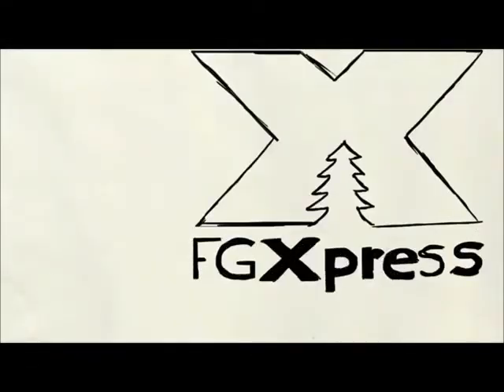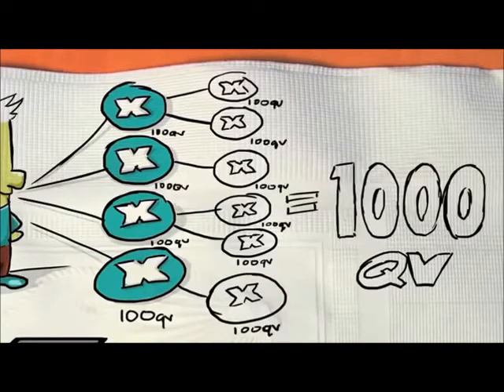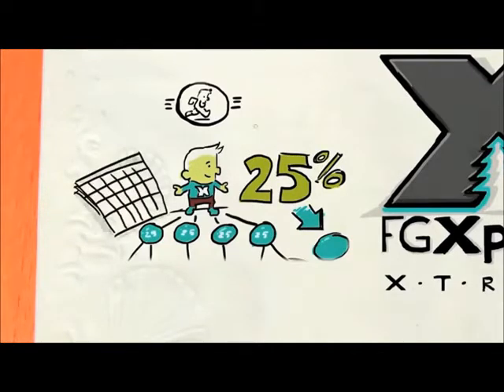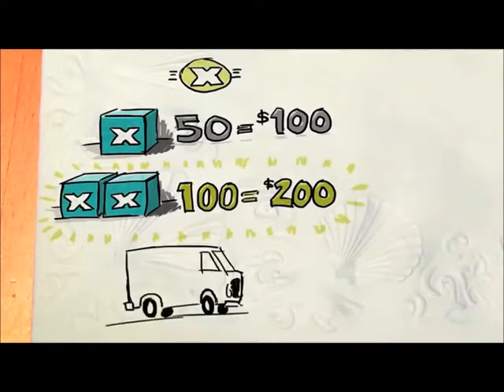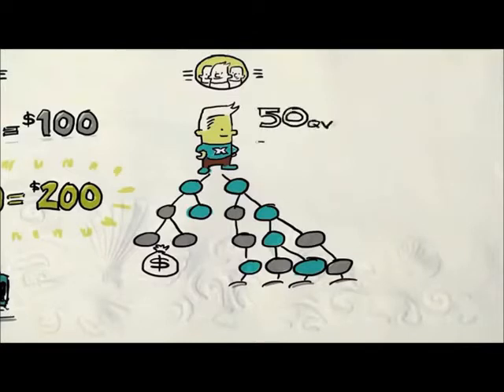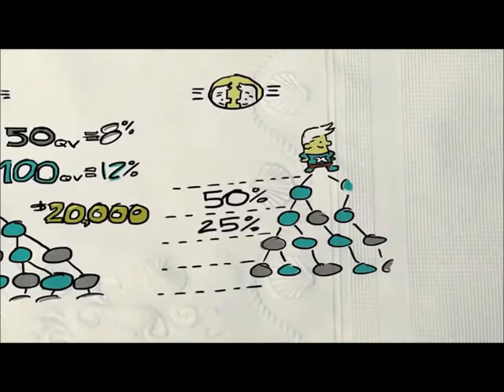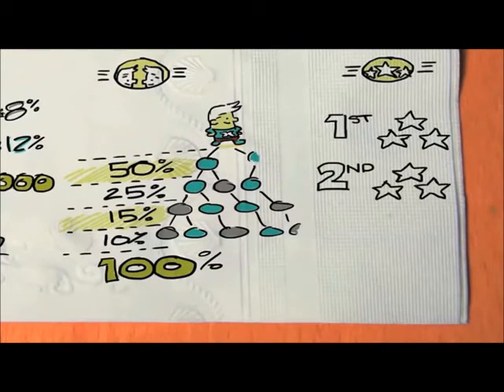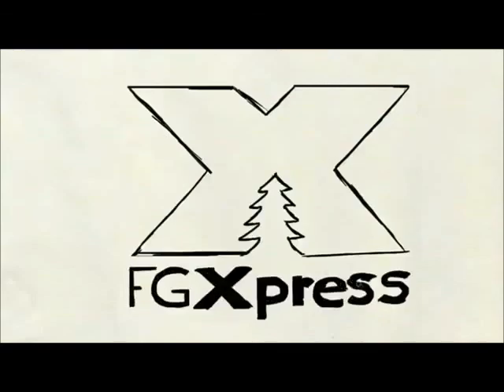FG XPress Compensation Plan / Marketing Plan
PowerpflasterTV präsentiert: Ein Sensations-Produkt erobert die Welt - Das erste multifunktionale Hybridpflaster der Welt mit echter weltweiter Geschäftsmöglichkeit!